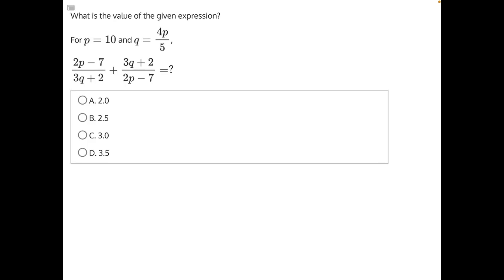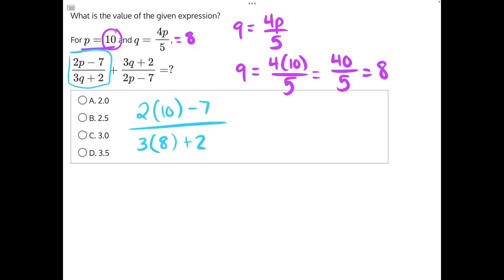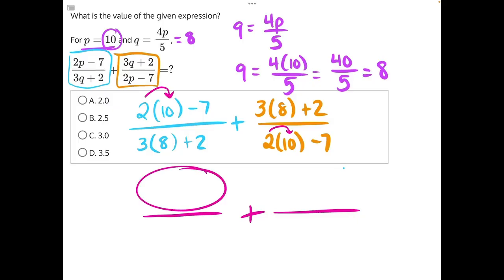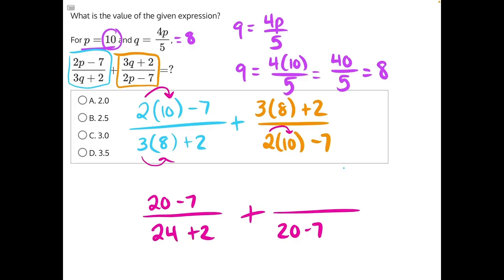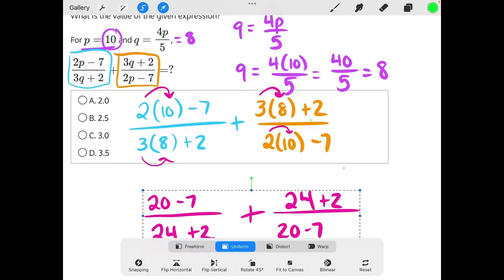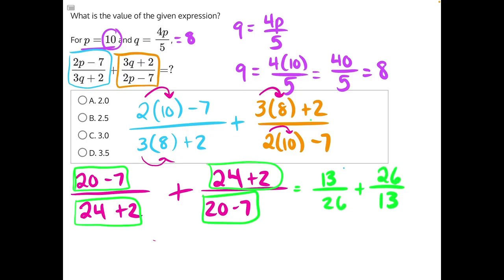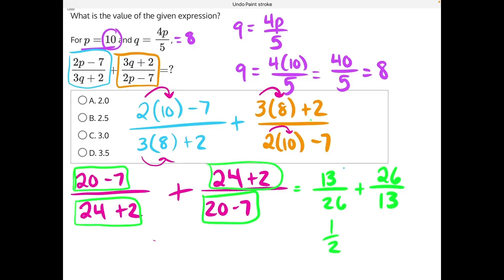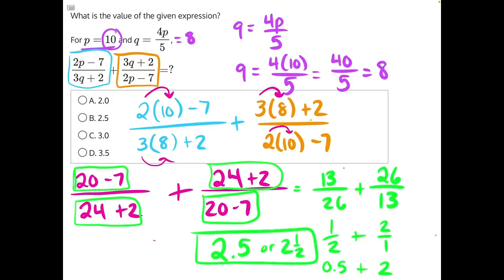NJATC Final Simulation Solution 25